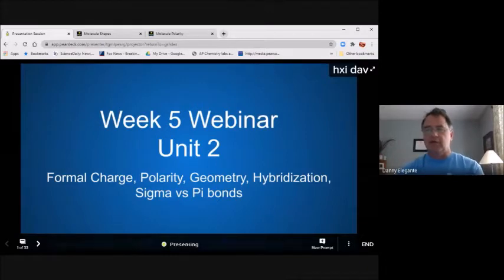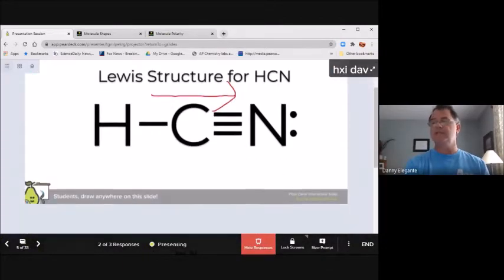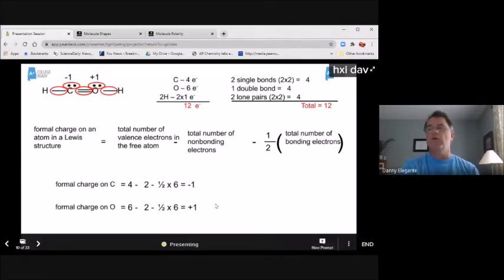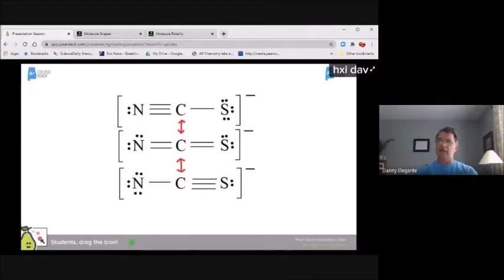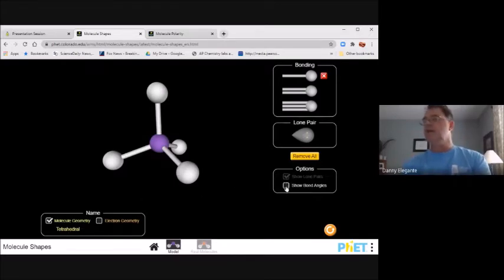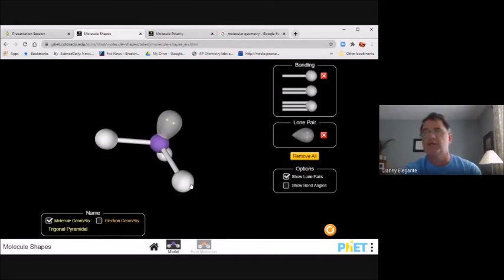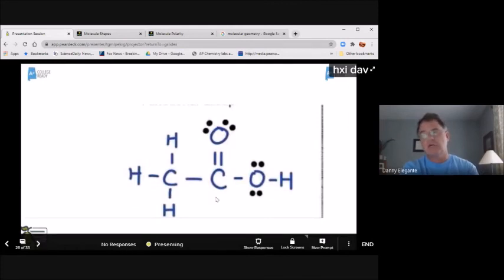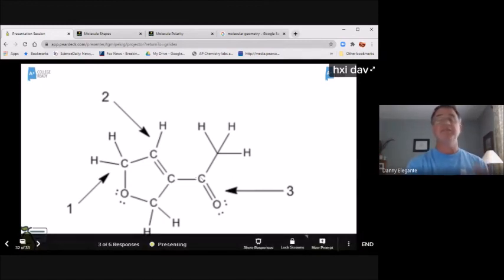AP Chemistry Week 5 Content Review